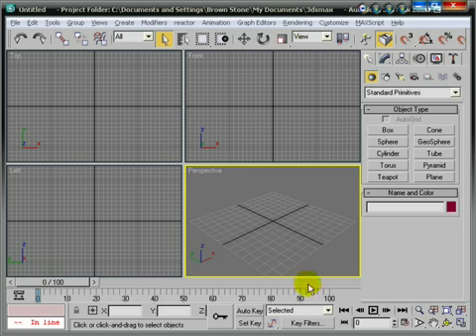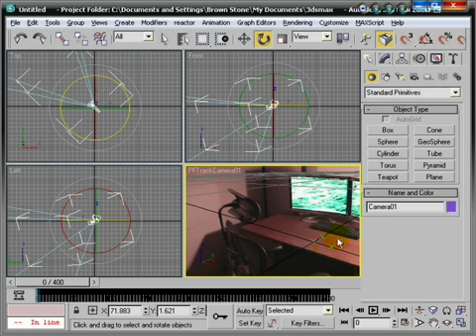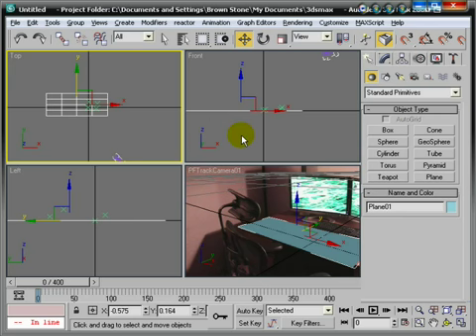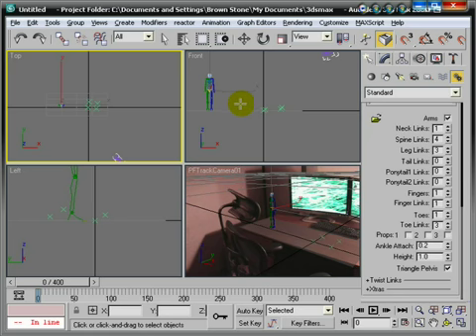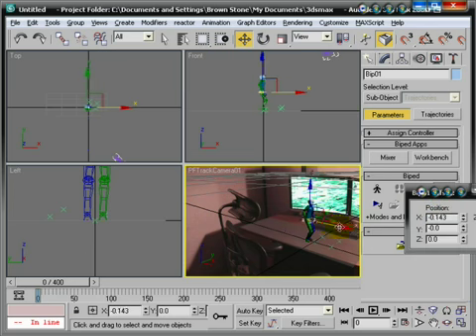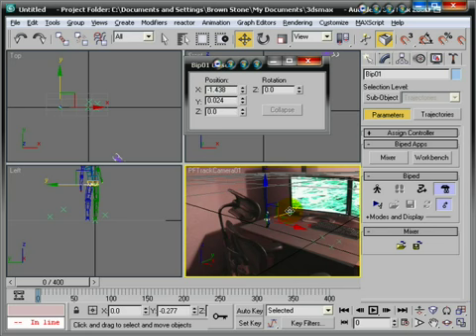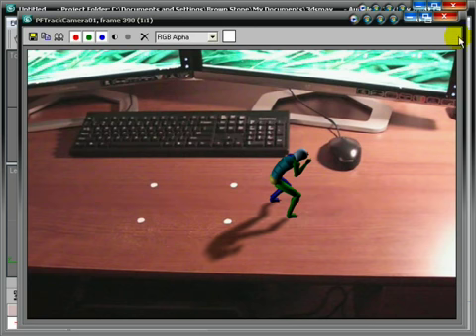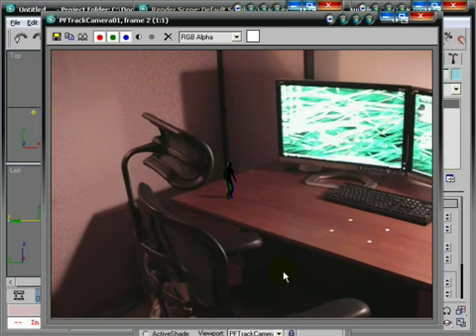Homemade CGI 3DS Max Tutorial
Thanks for your subscriptions, This video covers some basics in the process of creating homemade CGI.